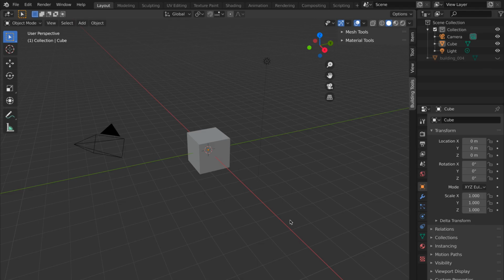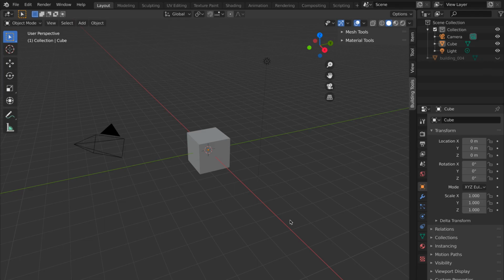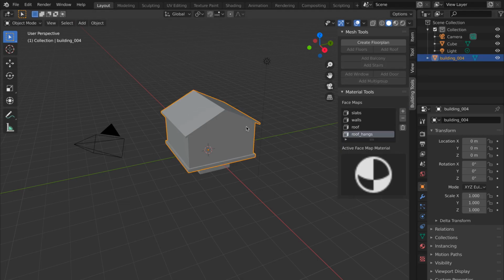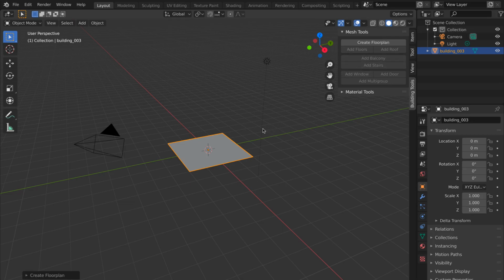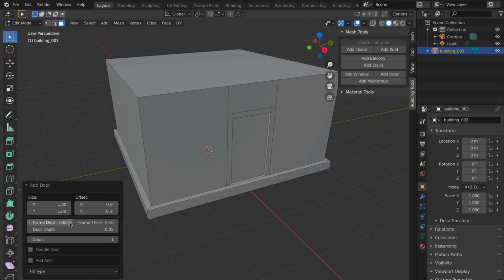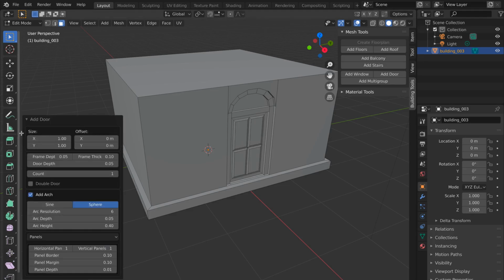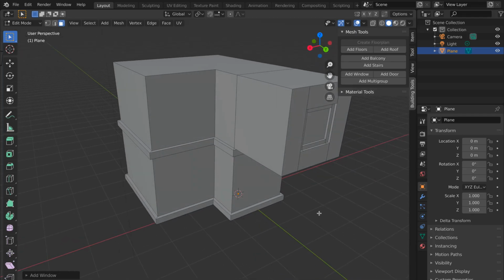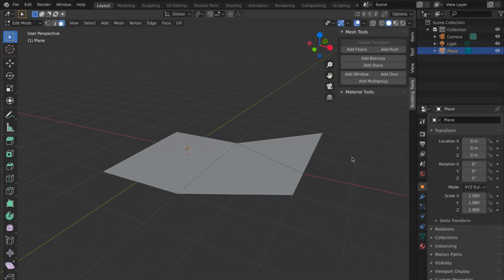Building Tools Tutorials (2/3) - Mesh Tools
0:00 Introduction
0:55 Workflow
2:02 Guidelines
2:55 Flexibility
3:46 Compatibility & Workaround
4:50 Conclusion